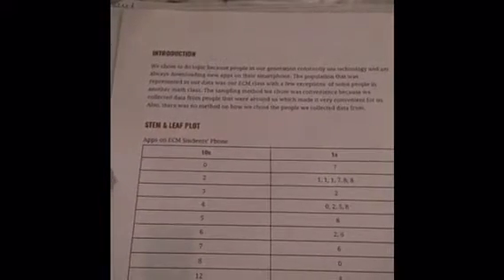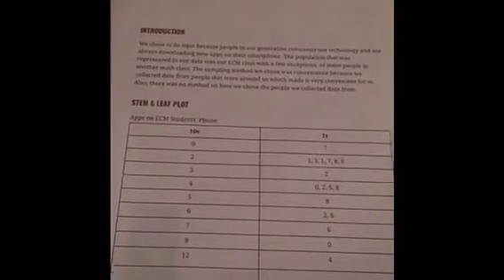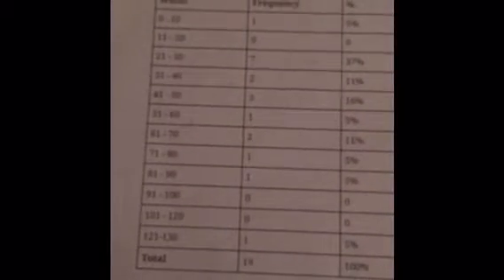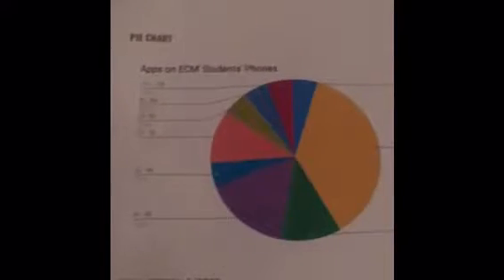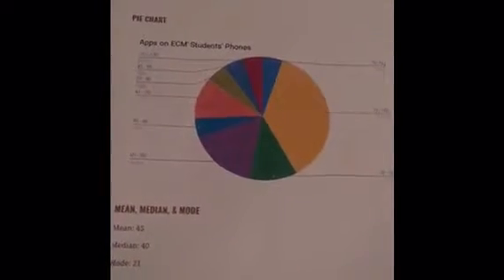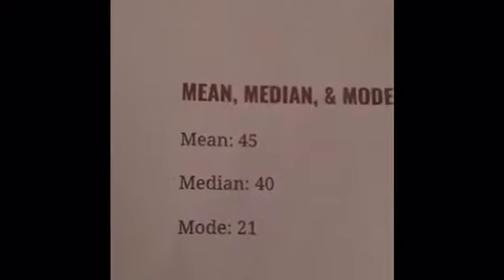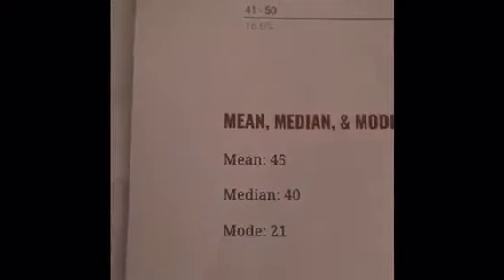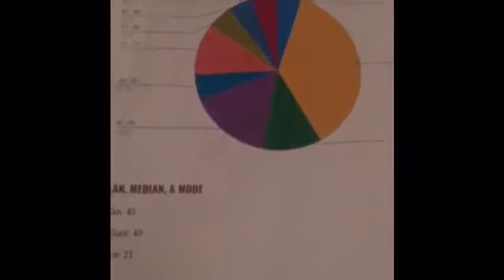“how many apps do you have on your phone?”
students from mrs. Bolden’s class were assigned to go around and collect data from other students along with a topic they chose